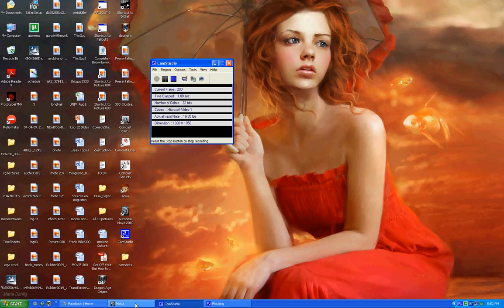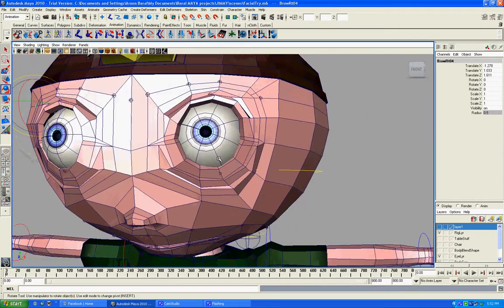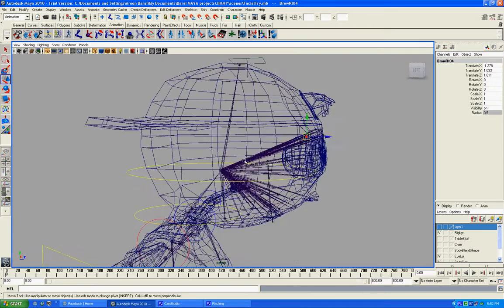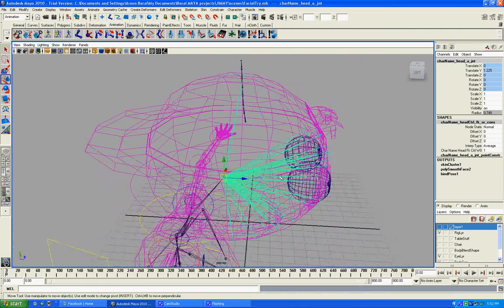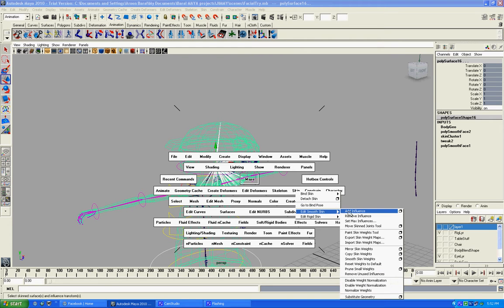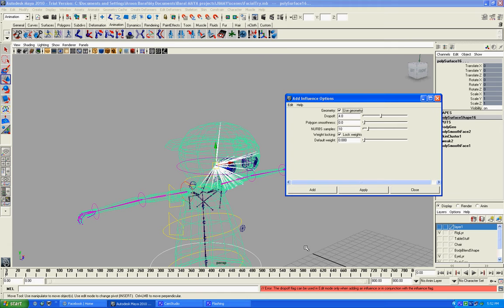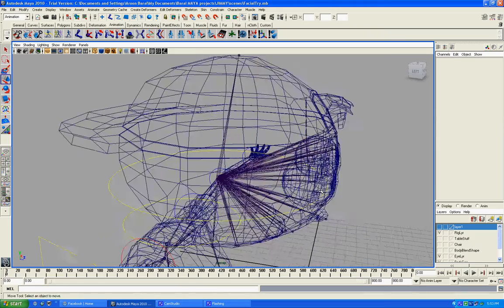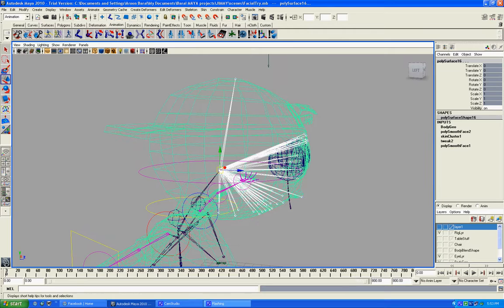Rigging Character Face in MAYA - Need Help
I duplicated the head locator joint from the top of the head and spread copies of it all over the face - around the mouth, eyelids, cheeks, nose and brows. Now, I can't add these joints as influence on the geometry. Any help will be appreciated. Thank You.